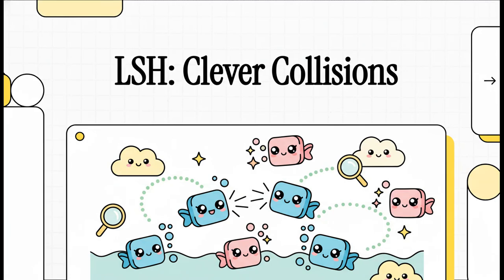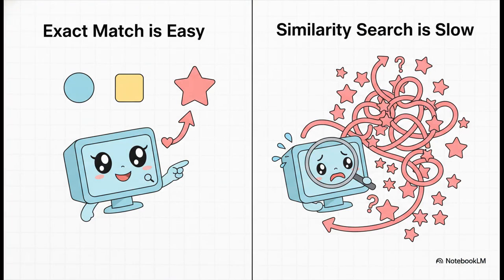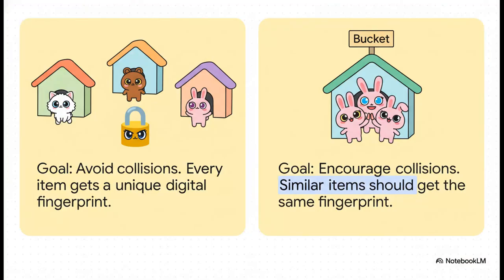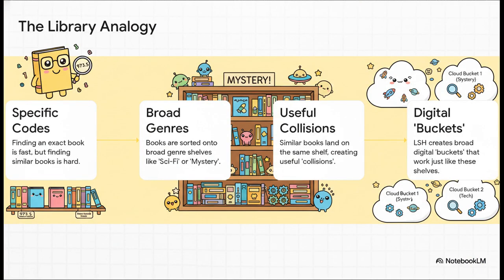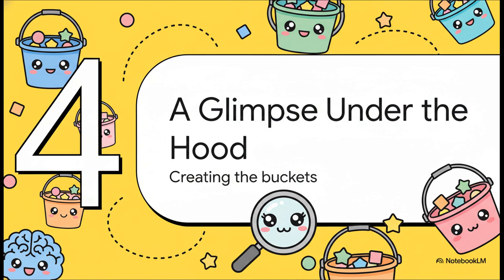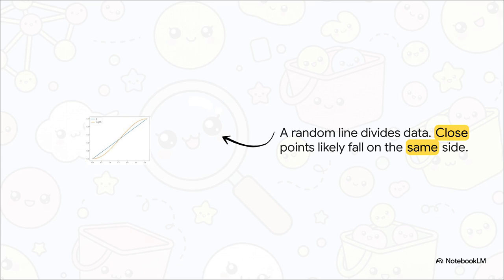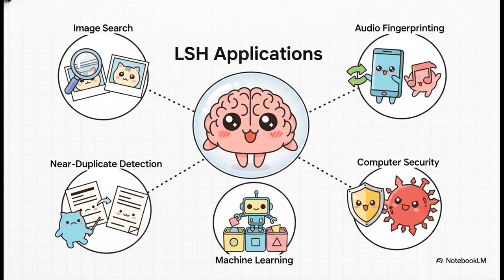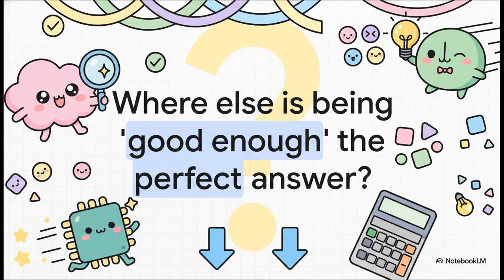LSH Explained: How AI Finds a Needle in a Digital Haystack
How does a search engine find a duplicate image or a similar song among billions of files in less than a second? 🕵️‍♂️ The answer is Locality-Sensitive Hashing (LSH). While traditional hashing is designed to keep data apart, LSH does something counter-intuitive: it intentionally causes "collisions." By grouping similar items into the same digital buckets, it allows AI to perform lightning-fast searches without checking every single file. 🚀
The genius of LSH is how it handles the "Curse of Dimensionality." High-dimensional data—like high-resolution images or complex DNA sequences—is incredibly hard to compare. LSH performs a clever form of dimensionality reduction, squashing this complex data into simpler forms while making sure that if two items were close in the real world, they stay close in the hash table. 🗺️ Depending on the data type, researchers use specialized tools: Min-wise independent permutations for comparing sets of text, or random projections for measuring the angular distance between vectors.
This "fuzzy hashing" framework is a cornerstone of modern technology. It powers the anti-spam filters that protect your inbox, the image recognition software on your phone, and even the genome sequencing tools used in advanced medicine. 🧬 By providing a probabilistic way to identify related datasets, LSH offers a scalable solution to the massive "information universes" we navigate every day. It’s the ultimate shortcut for finding similarities in a world of infinite data.
Why LSH is a Data Science Game-Changer:
🔹 Efficient Search: It finds "nearest neighbors" in massive databases without the need for an exhaustive, slow search.
🔹 Intended Collisions: It turns traditional computer science on its head by using collisions to prove similarity.
🔹 Scalability: It allows apps to handle millions of users and billions of data points simultaneously without crashing.
Mastering the logic of similarity is the key to building the next generation of search and recognition tools. 🧠